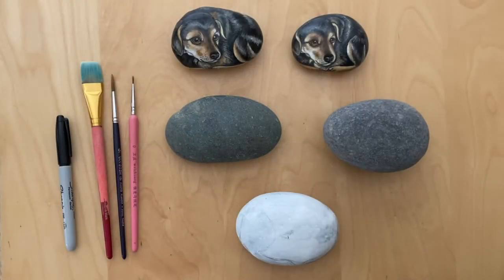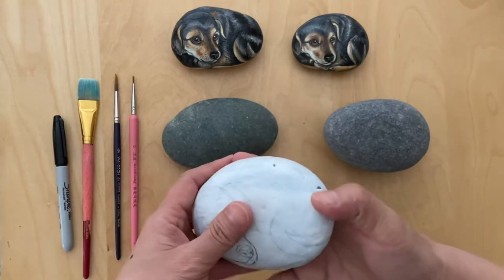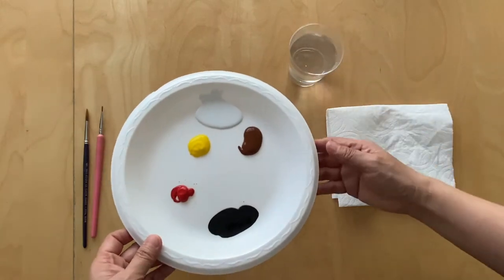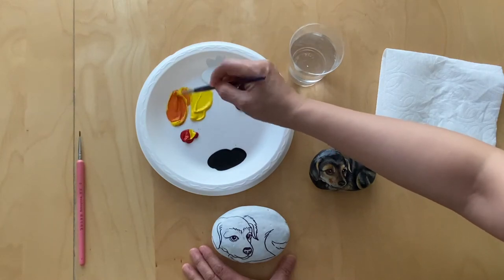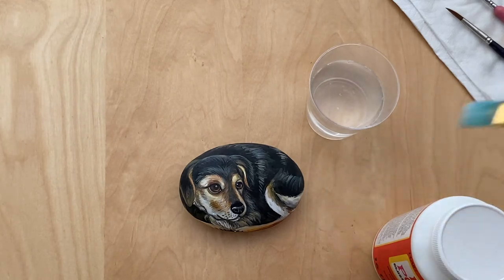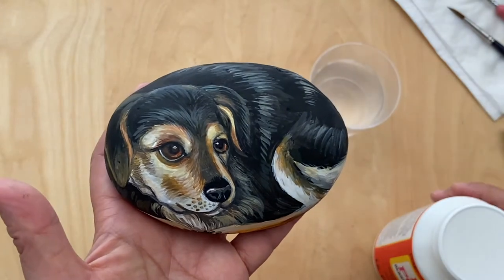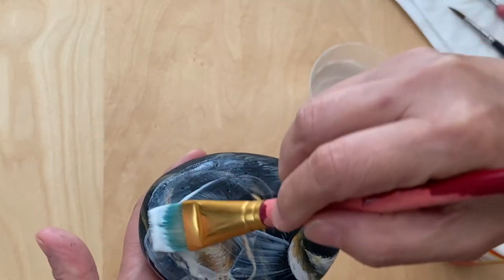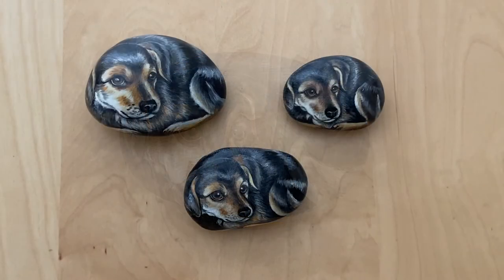How to paint a dog rock 1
I have a webstore selling rocks/art.  Please check it out!

Hello everyone! In this video, Wendy will teach you how to paint an amazing Dog rock! It looks amazing, and even better, they can be "pets" that don't cost anything, and are great as gifts or decoration!
Material list:
River rocks
Acrylic paint (black, white, red, yellow, red)
Brushes (size 6 round brush and size 0 liner brush)
Primer
Mod Podge